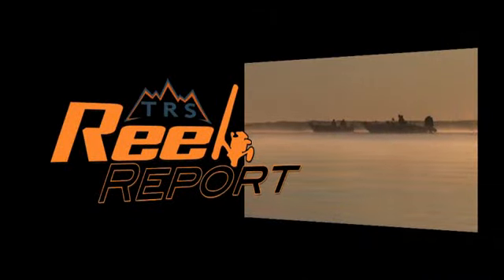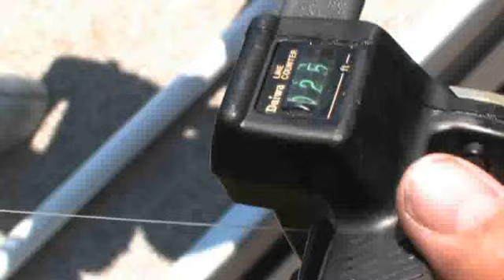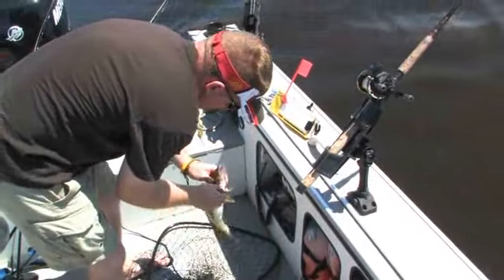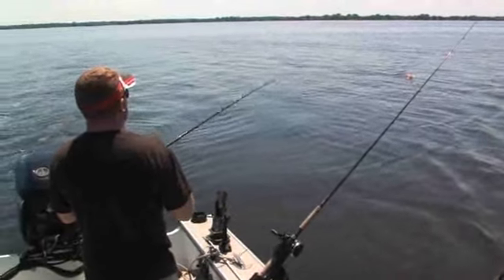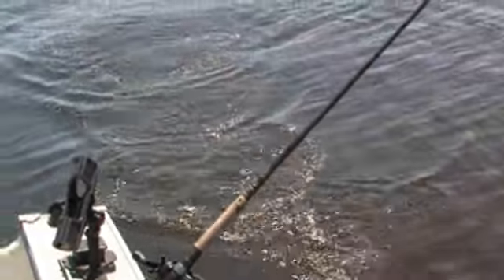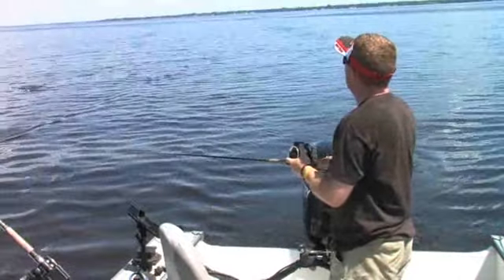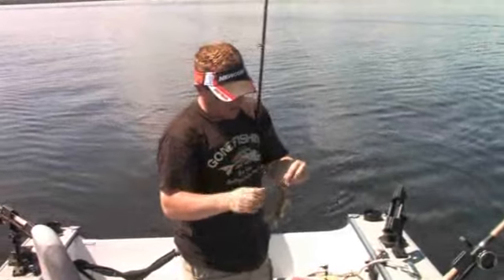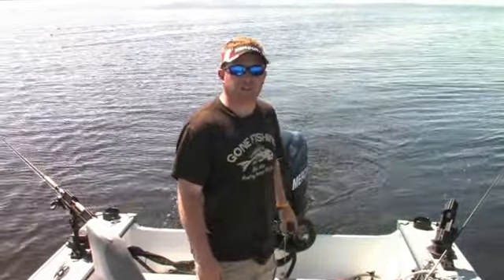Hot Lake Poygan Walleyes in July!!!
On a typical year the walleyes are long gone from Lake Poygan and the 80 - 90 degree water temps are only good for swimming. This year is different...the water temps are still in the upper 80's but the lake is full of hungry walleyes. Trolling the West end or out in the shoe has been very productive the past couple of weeks.